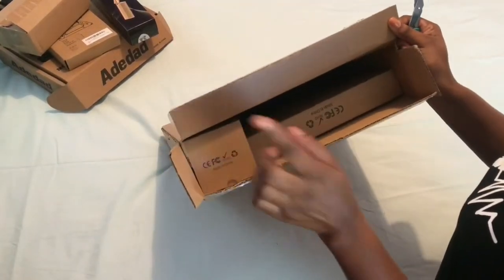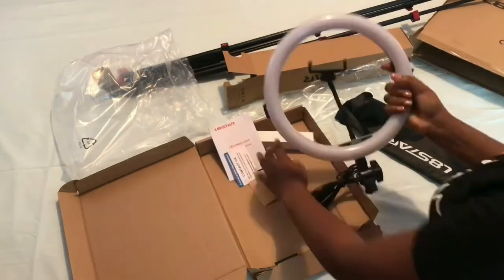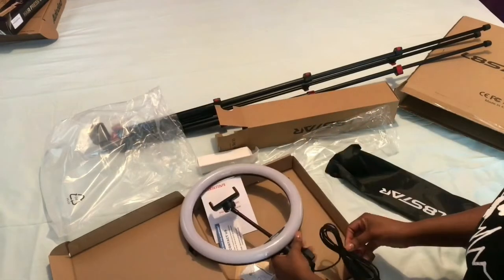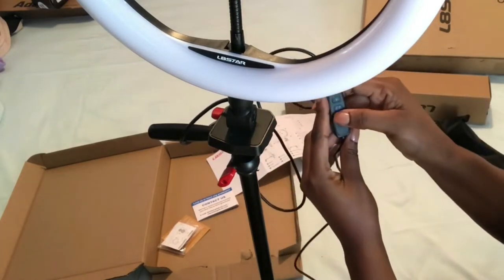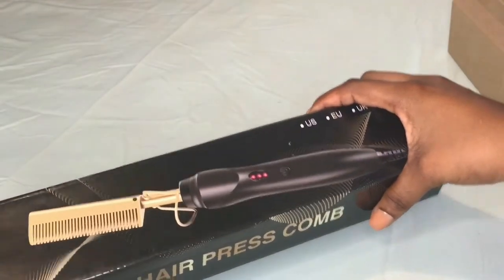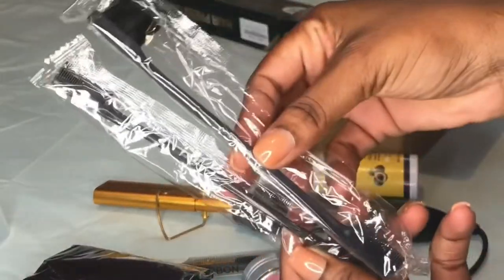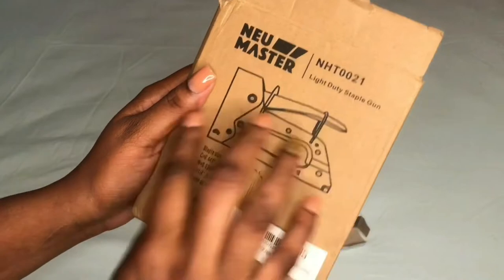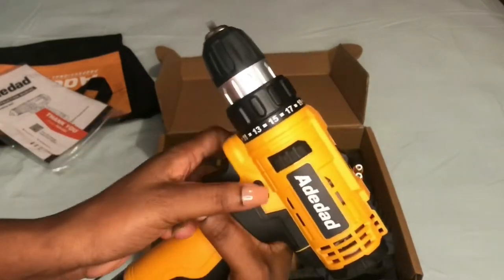Amazon Unboxing… L8Star Ringlight, Adedad Cordless Drill & more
Today I'll be opening some stuff and so I decide to shared them with you'll by way of unboxing.
Yes @kadeshahm  the ring light Is worth the buy saw your video on It 🫡